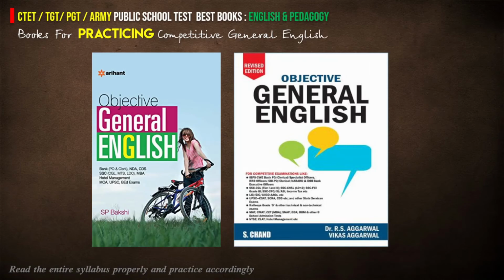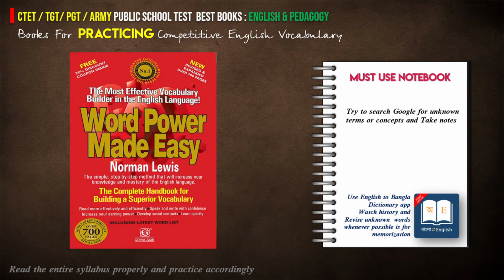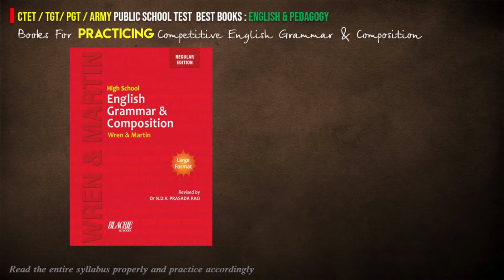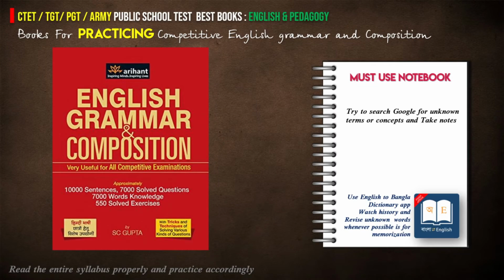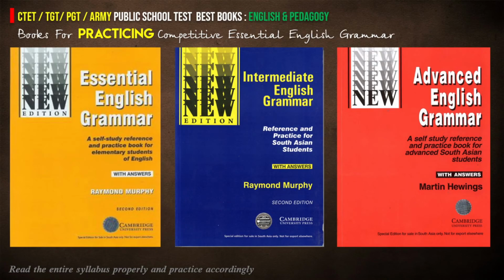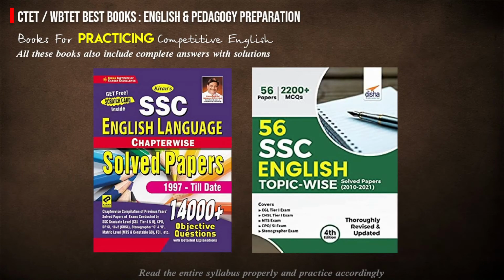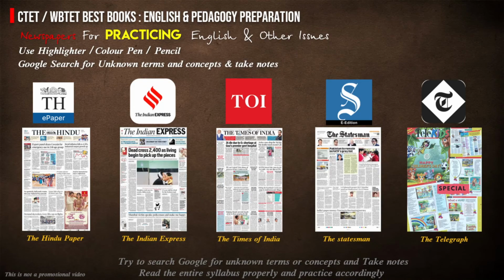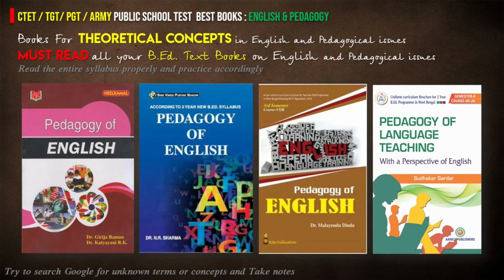Best Books for English Pedagogy & Content || CTET Paper 2 || WBPTET-UPTET/TGT/PGT/WBCS/Rail etc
-- CTET / West Bengal Primary TET & UpperPrimary TET English Syllabus
   -- Best Books Of Science Pedagogy and Content
   -- Best Magazines and Weekly Papers for MOCK Test